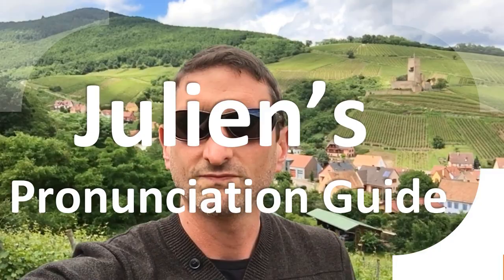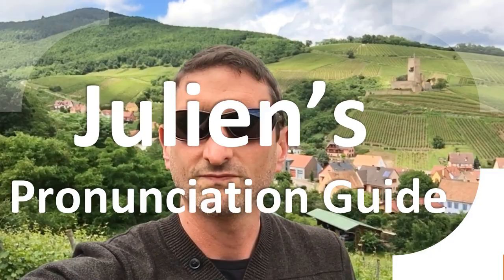How to Pronounce Exogamy (correctly!)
Welcome! Here you will hear How to Pronounce Exogamy (correctly!) i.e. the “correct” pronunciation.

You can skip the intro through the time stamps below:
00:00 - Pronunciation Intro
00:15 - How to Pronounce Exogamy (correctly!)